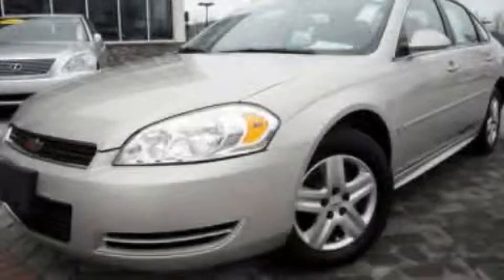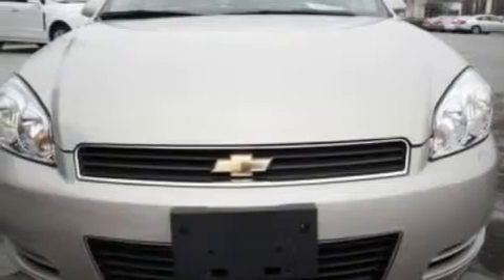2010 Chevrolet Impala Franklin TN 37067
Year : 2010

 Make : Chevrolet

 Model : Impala

 Engine : 3.5L V6

 Trans . : AUTO 4SPD

 Exterior : Beige

 Miles : 19,925

 Interior : Beige

 225 Comtide Court

 2010 Chevrolet Impala Franklin TN